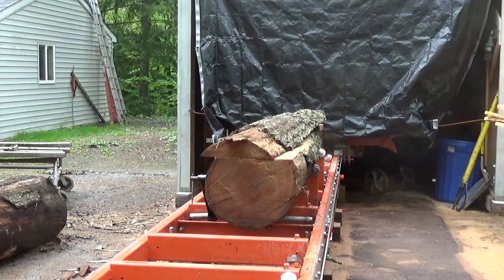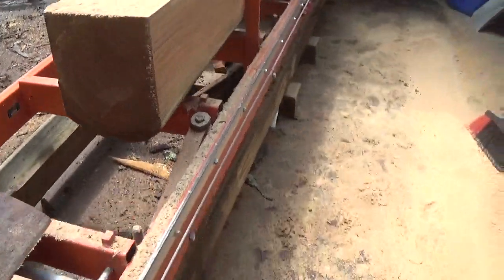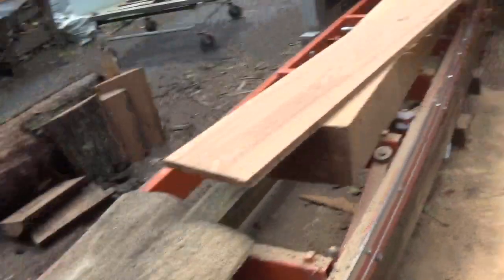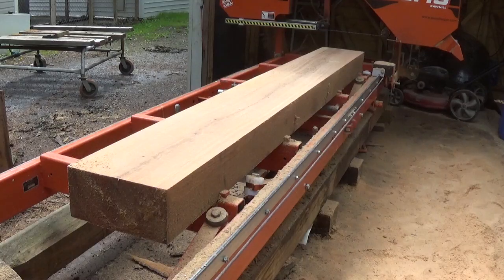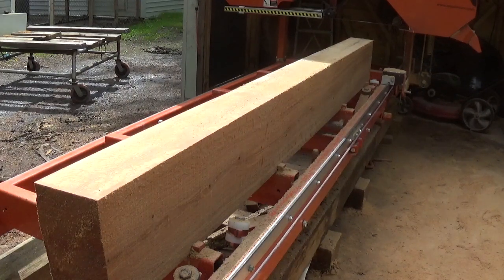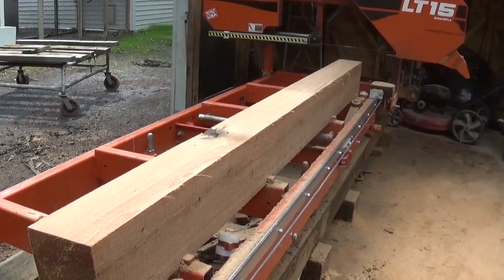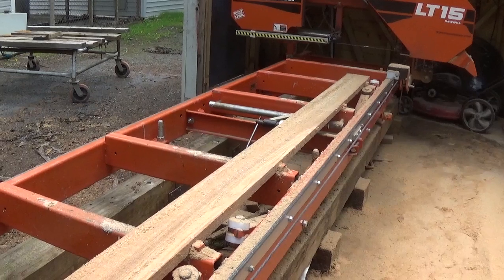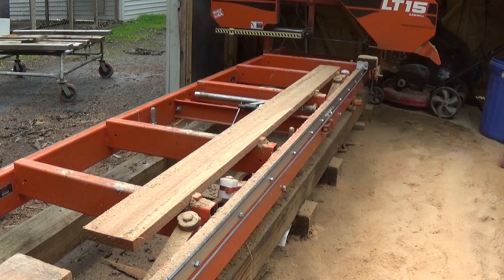Milling red oak, it does not get much better than this. Woodmizer LT15.